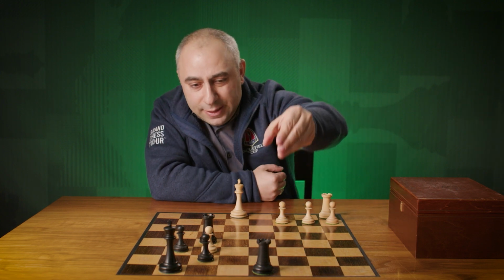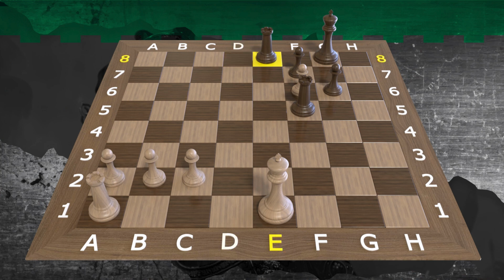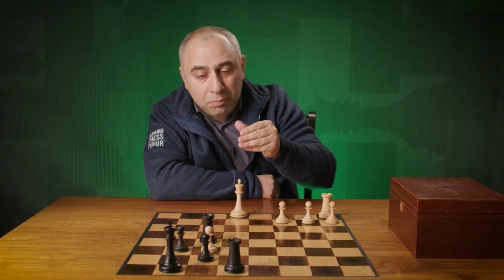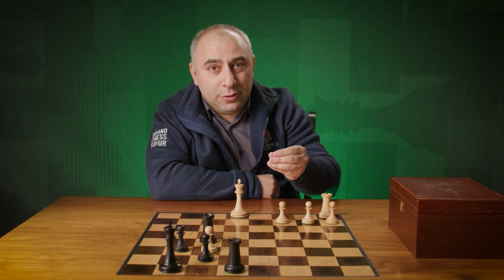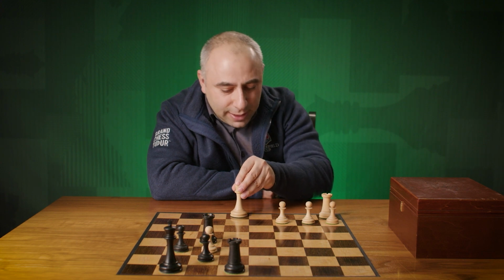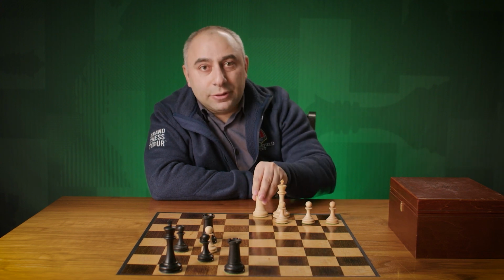Chess Lessons: Things a King cannot do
Today in Chess provides this instructional video on the things that a King cannot do.